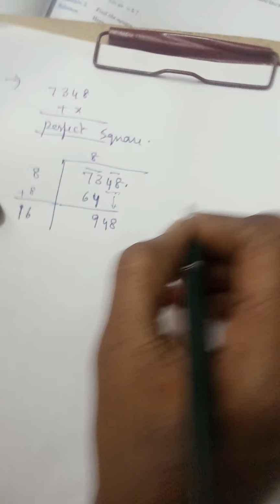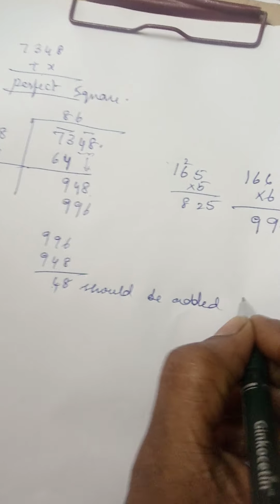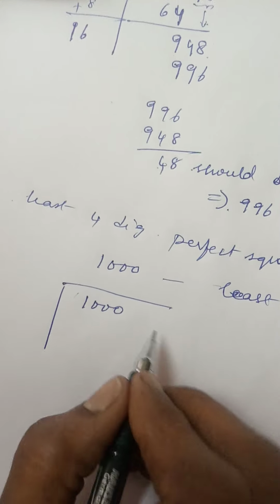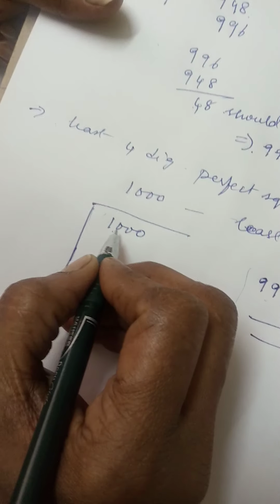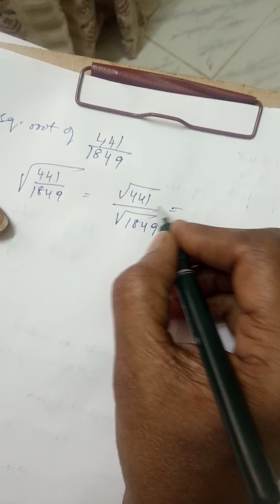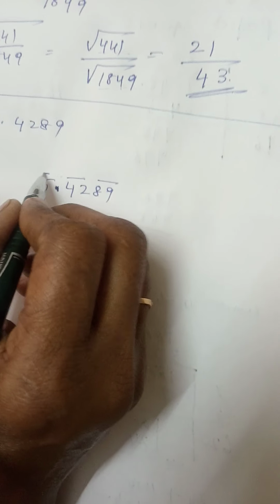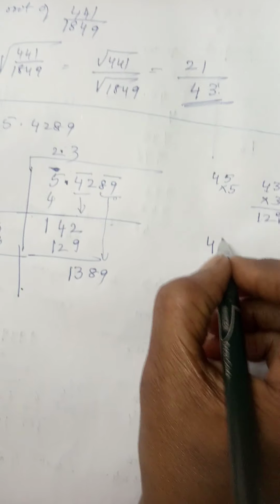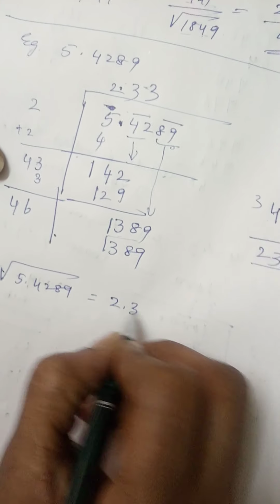ICSE Maths class 8